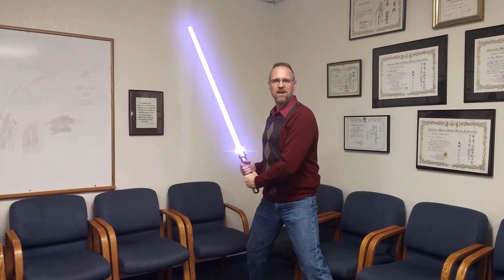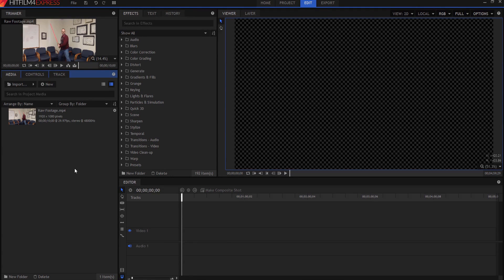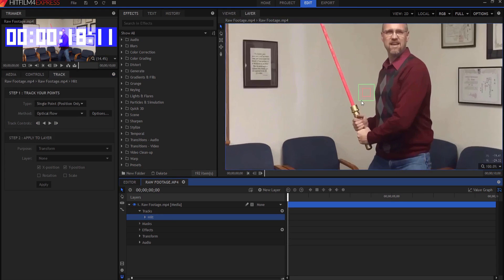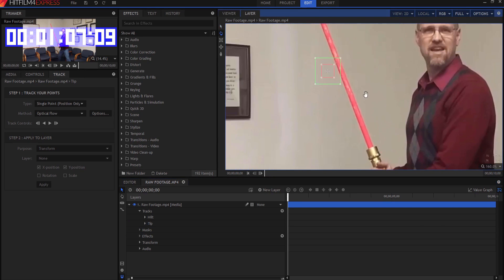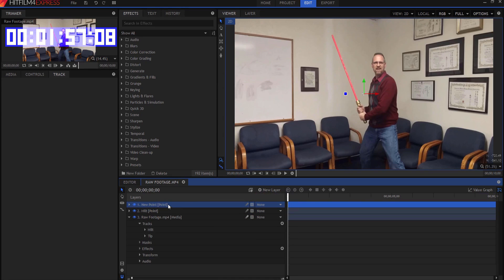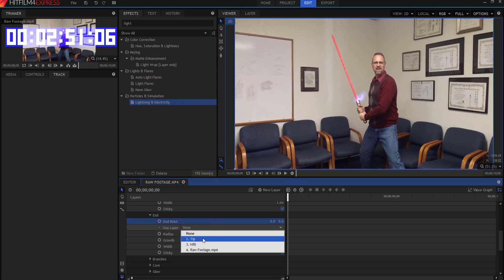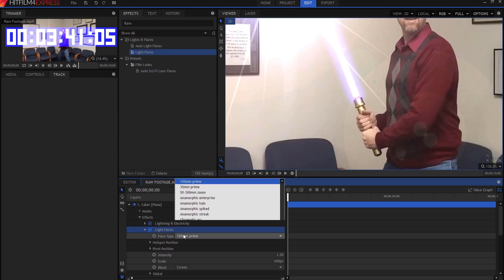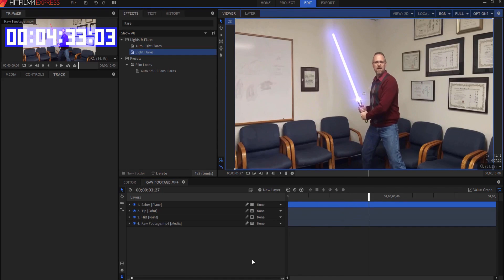How to Quickly Make a Light Saber Effect in Hitfilm Express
Do you want to add a really cool light saber effect to your short film? Here is how to do it!